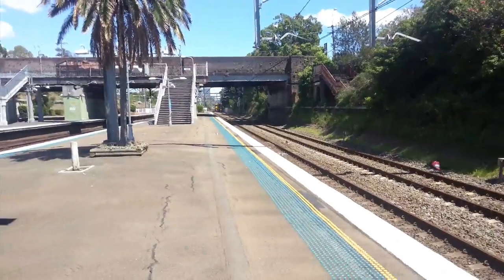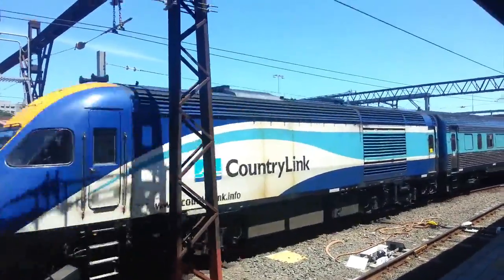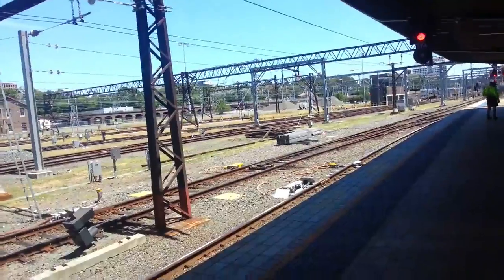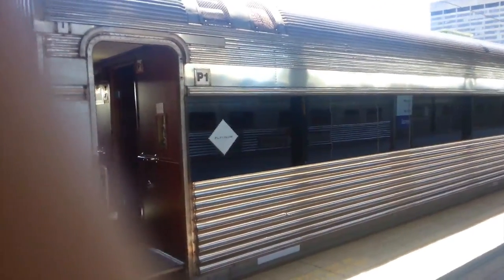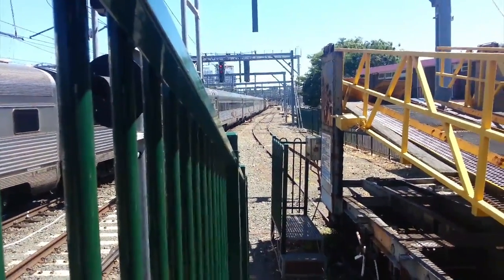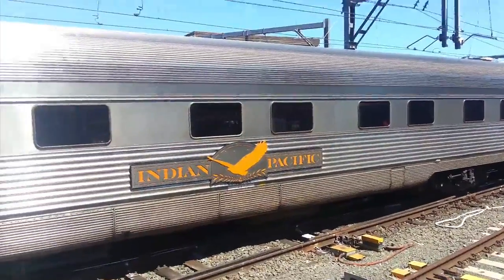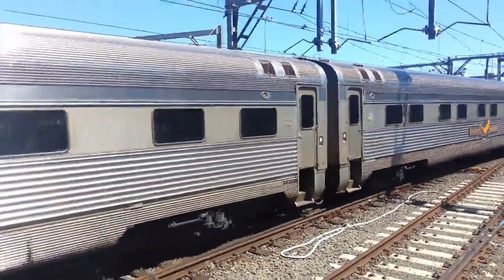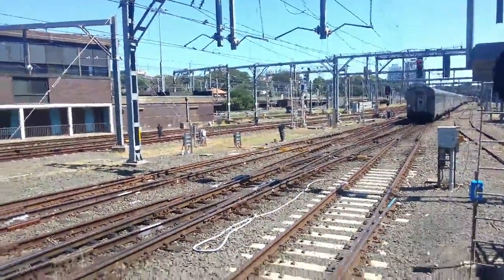Indian Pacific Special! (Sydney Trains Vlog 36)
Sydney Trains Vlog 36 :: Special :: Indian Pacific